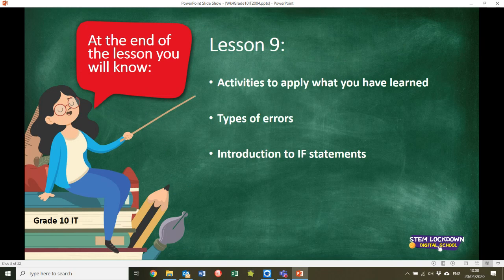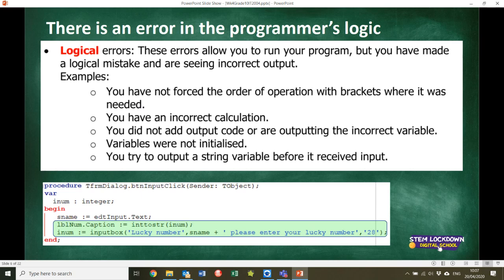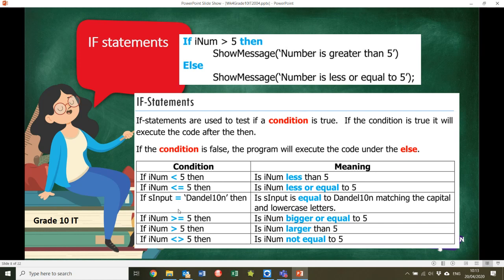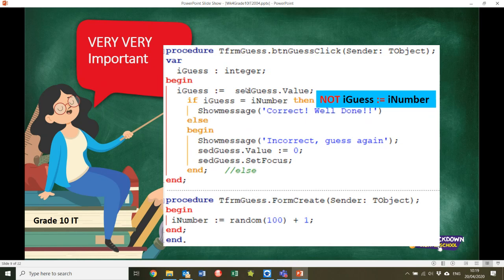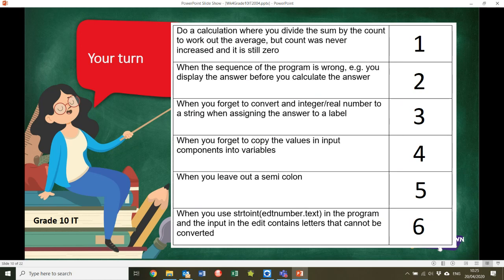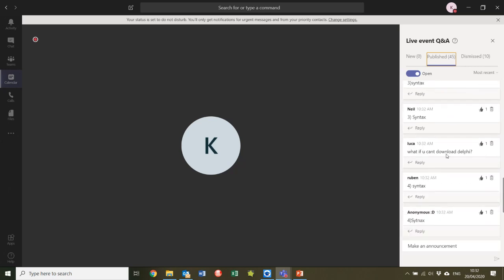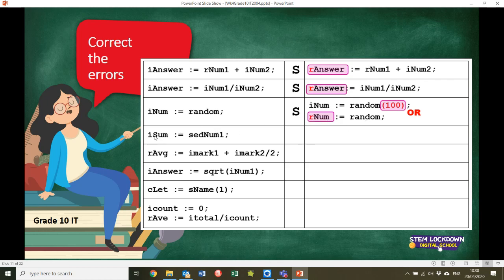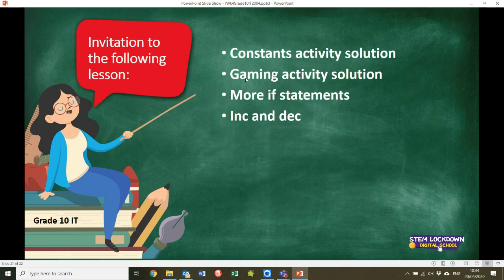Grade 10 IT 20 April 2020